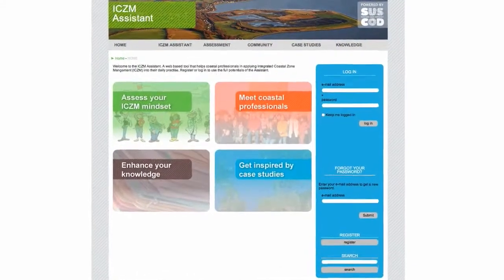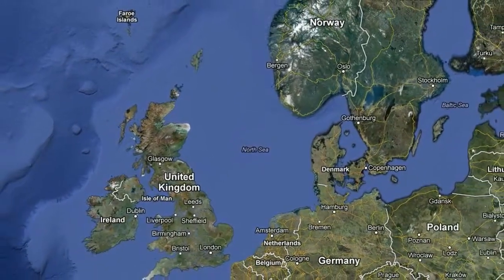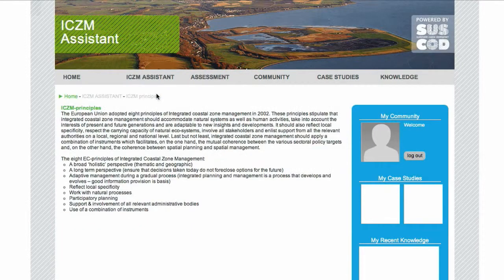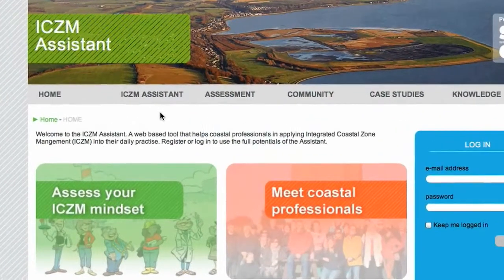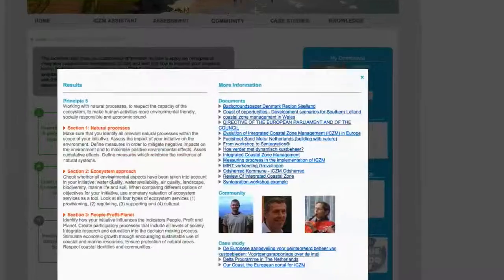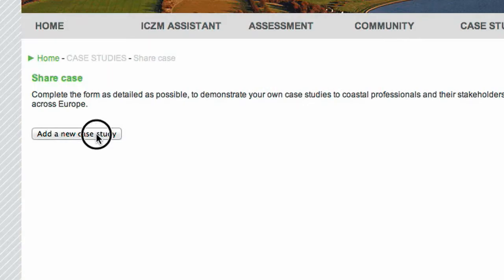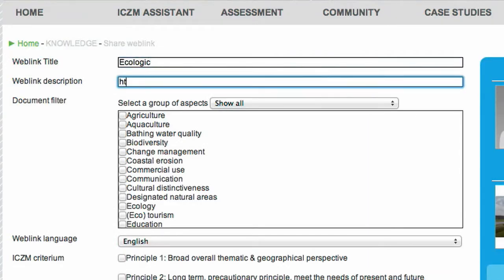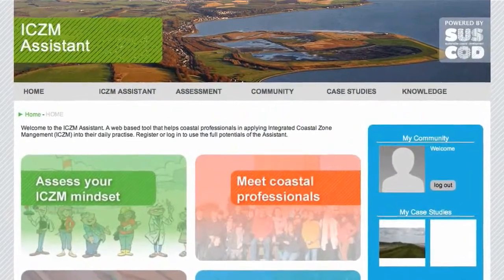SUSCOD Instruction film: ICZM Assistant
Denmark, Sweden, Belgium, the UK and the Netherlands worked together on the SUSCOD project, which aimed to share knowledge and inspire different parties who want to fully develop the unique potential of their coastal areas in a fully integrated way.

The project developed the co-called ICZM Assistant. The system offers registered users knowledge sharing, a test of how ICZM proof you are or your project is, tailor made advice, contact to coastal professionals around the North Sea Region and the opportunity to publish your own case studies, documents and web links.

SUSCOD was co-funded by the IVB North Sea Region Programme.